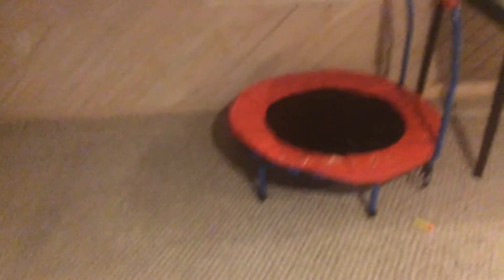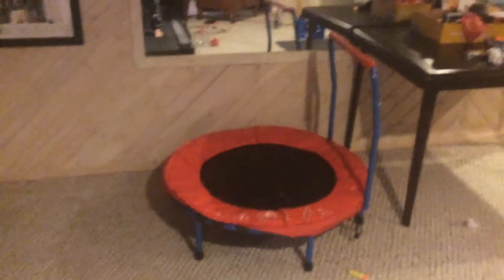I got stuck on the treadmill when doing parkour